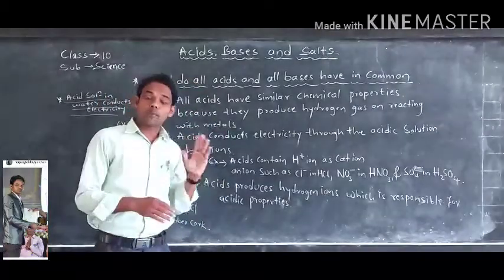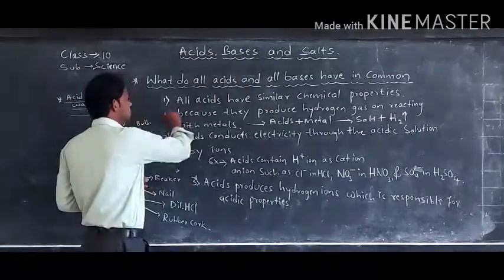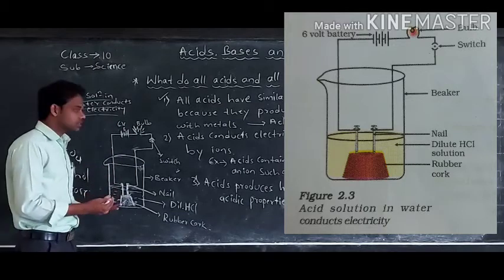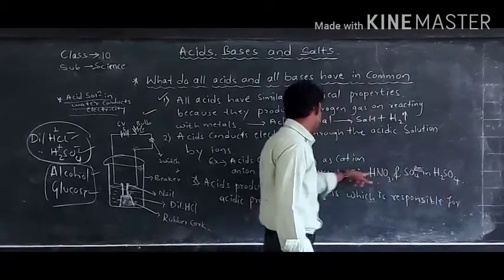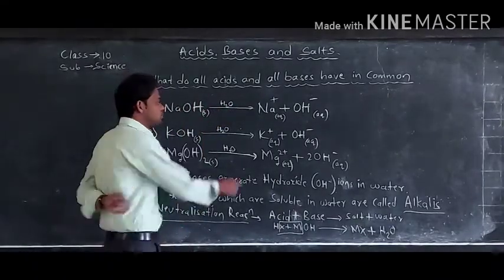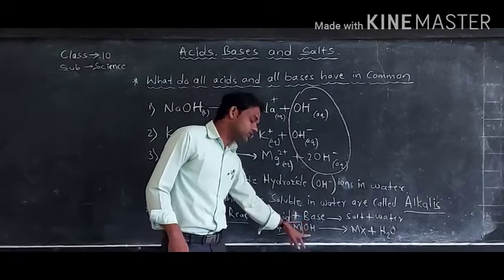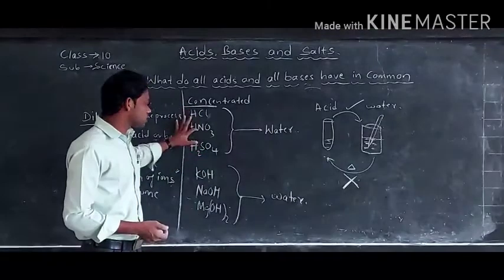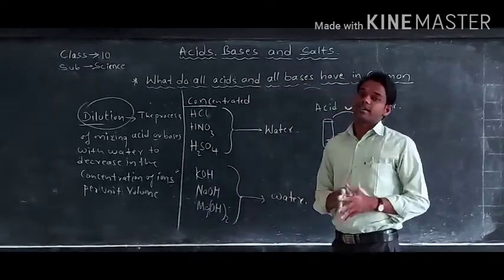Acid,Bases and Salts, class 10th, part 3